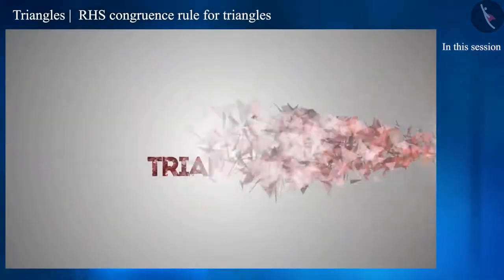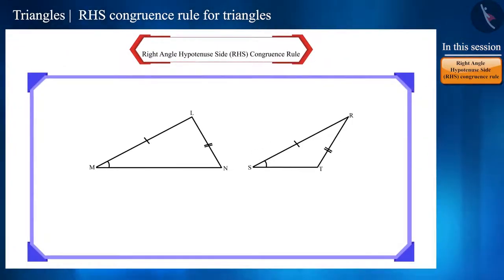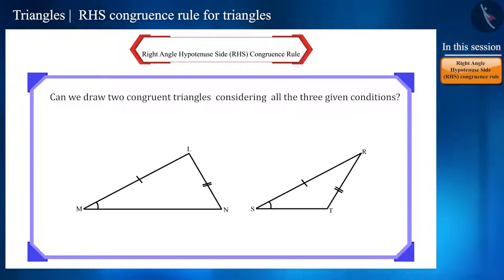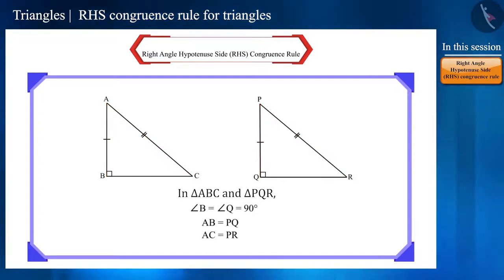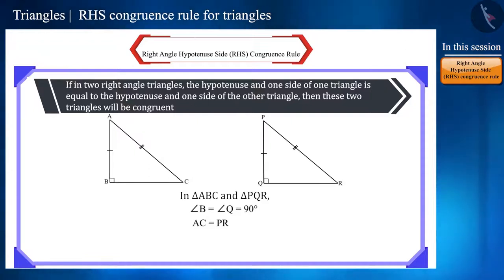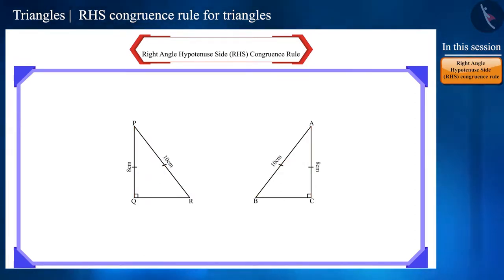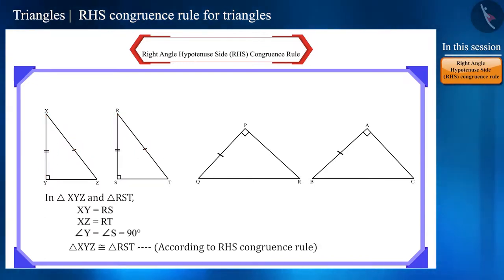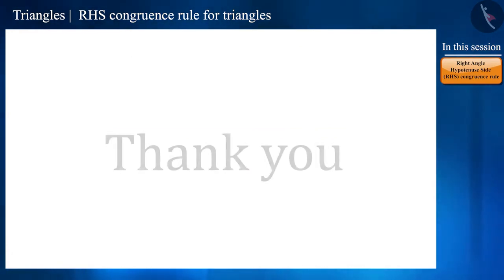Right Angle-Hypotenuse- Side criterion of congruent triangles (RHS criterion)|Part1/3|English|Class9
Right Angle-Hypotenuse- Side criterion of congruent triangles (RHS criterion)|Part1/3|English|Class9 | NCERT

Right Angle-Hypotenuse- Side criterion of congruent triangles (RHS criterion) | Triangles | Grade 9 | NCERT | Triangles

Welcome to part 1 of Right Angle-Hypotenuse- Side criterion of congruent triangles (RHS criterion). In this video, we will discuss the concept of Right Angle-Hypotenuse- Side criterion of congruent triangles (RHS criterion).